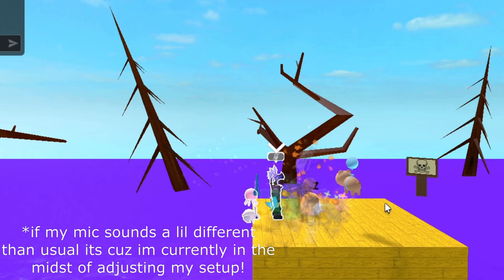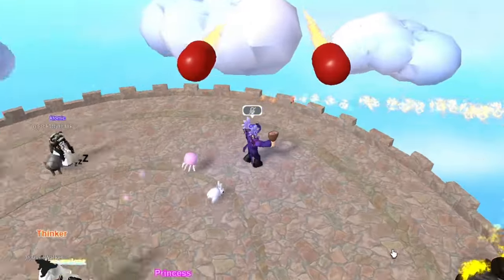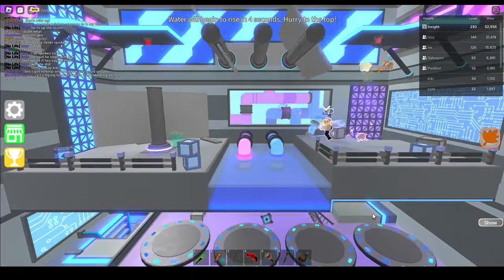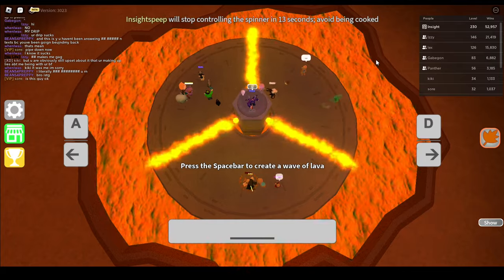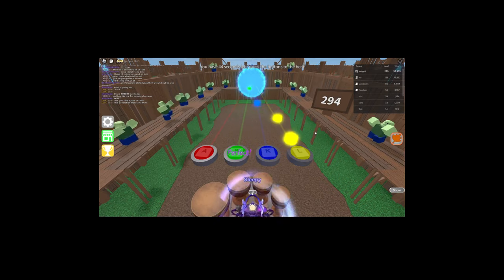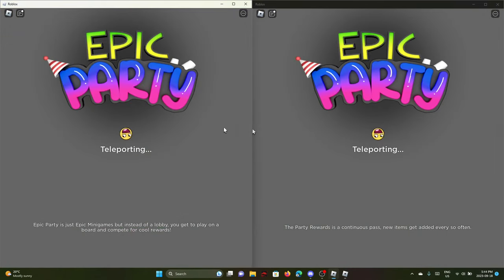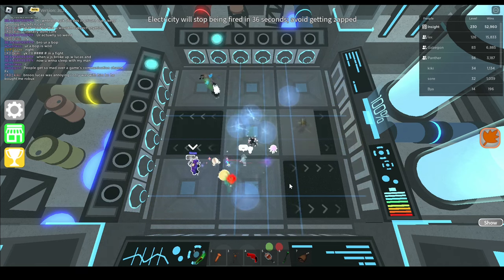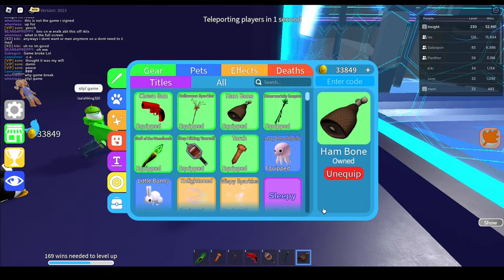How To Efficiently Grind Epic Minigames Weekly Leaderboards!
Are you an Epic Minigames grinder willing to take a stance in one of their weekly leaderboards during an ongoing season? Take this video as your guide if you wish.

🎵Musics Used (I Do NOT Own These):
Composer: Amine Bellafqih